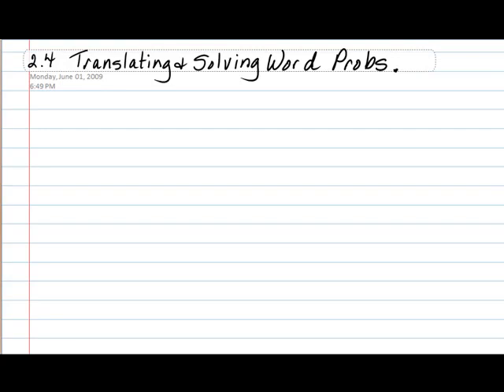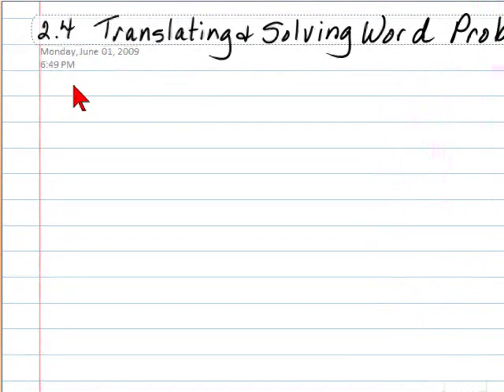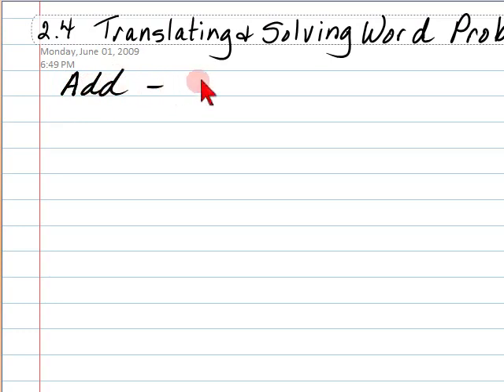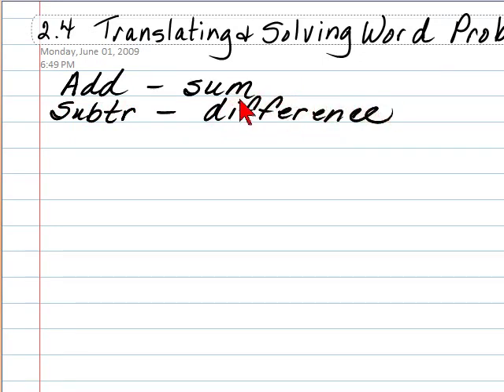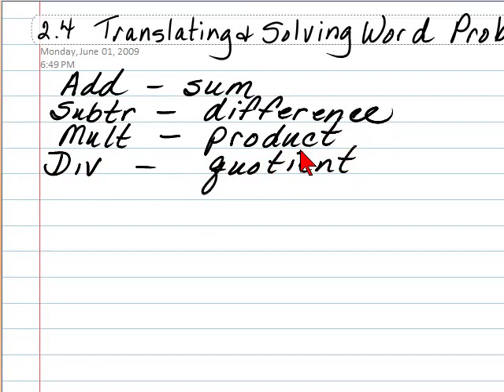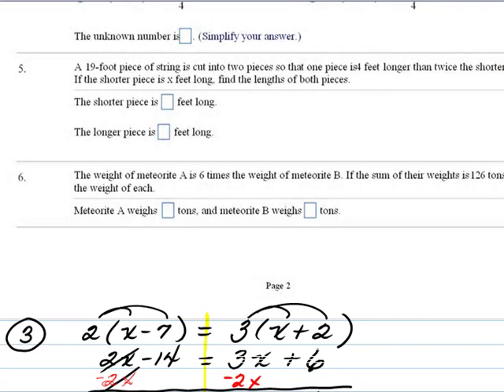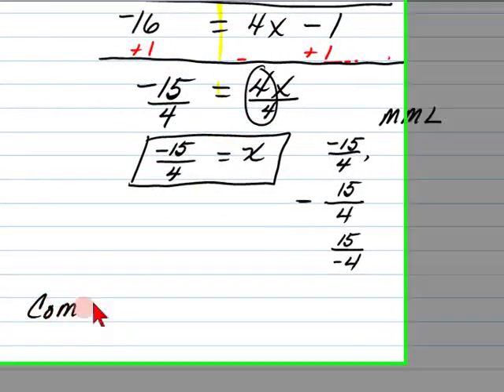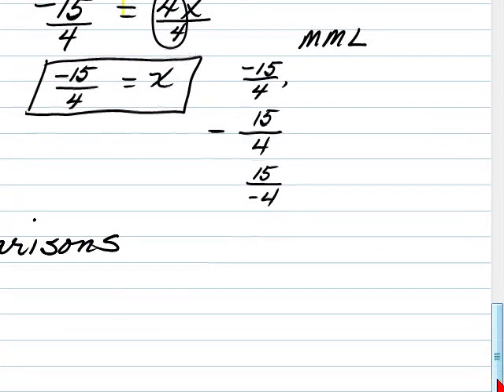307 2 4